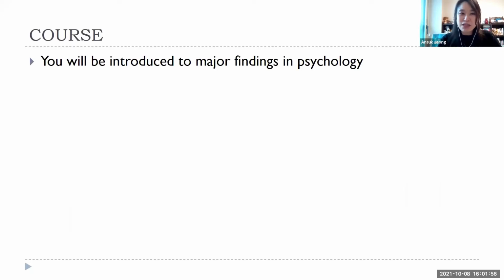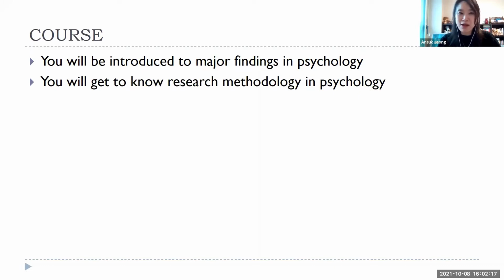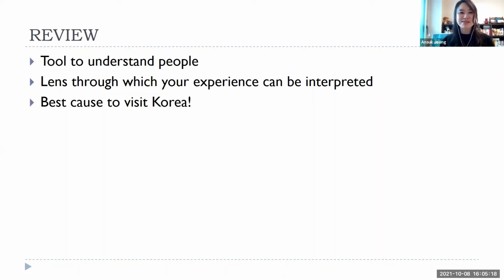2021 WAY Sample Lectures #13 Introductory Psychology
::  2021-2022 Winter Abroad at Yonsei  ::

✨Sample Lecture Series 13
- Introductory Psychology (Prof. AnSuk Jeong)

[Application Period: September 1 - November 30]
[Do not miss early bird reward by October!]